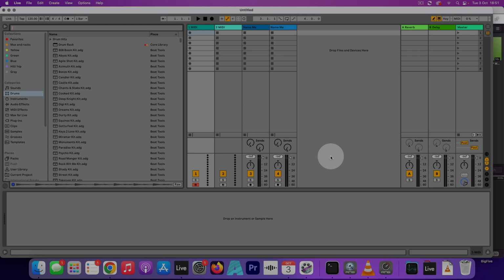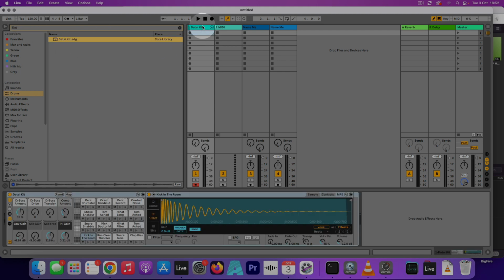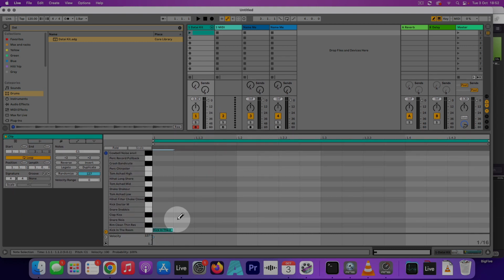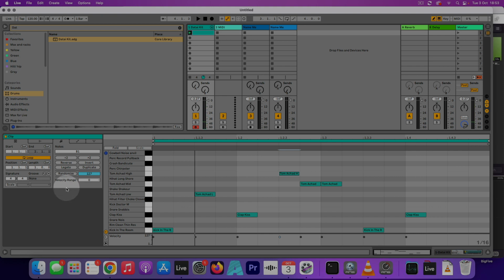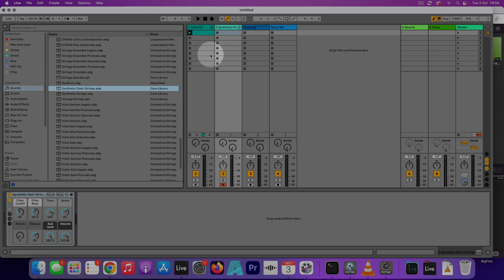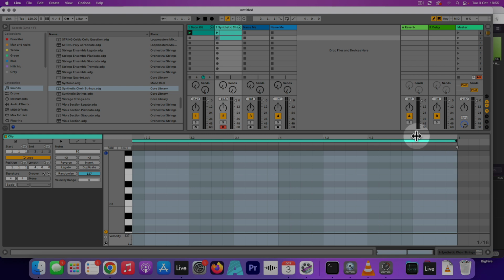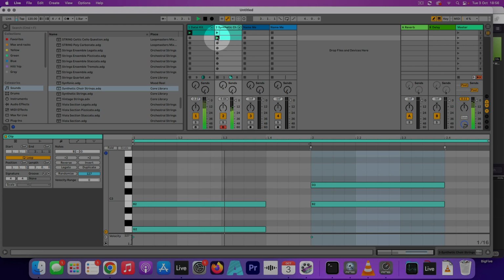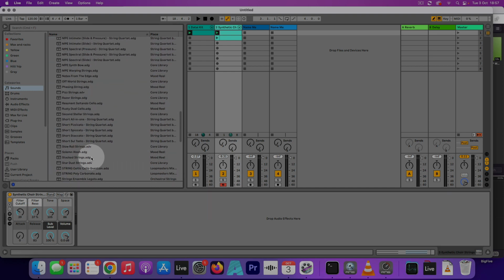Midi Exercise 2 Part 1